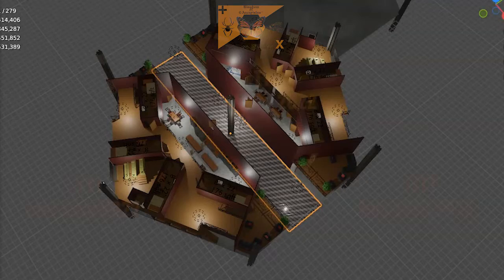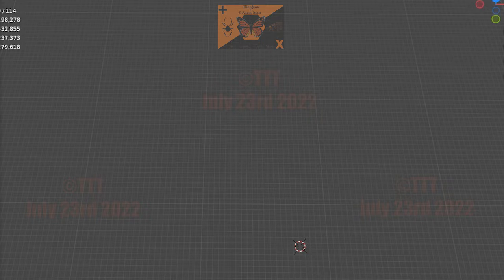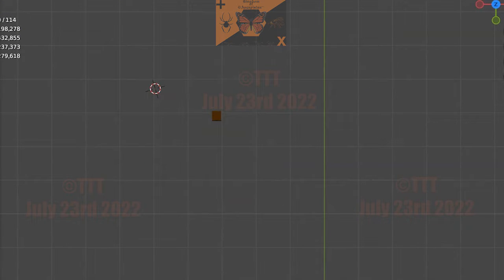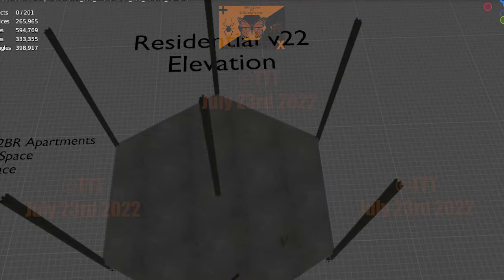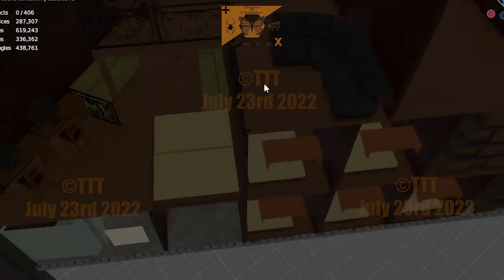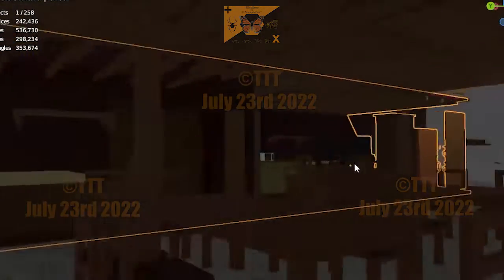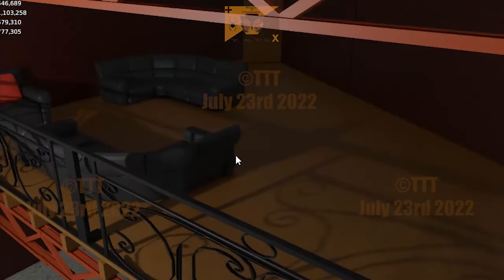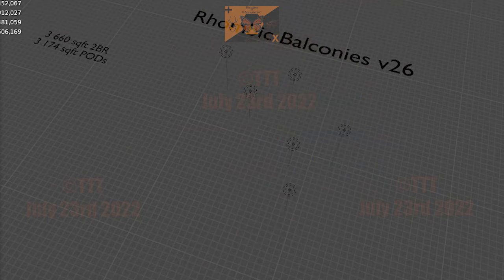Interior Overview v16 to v27